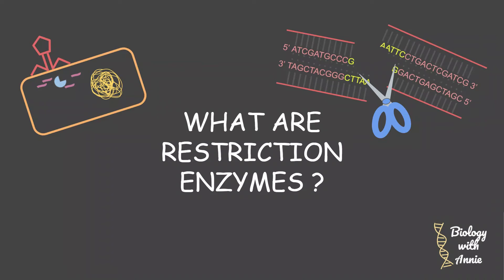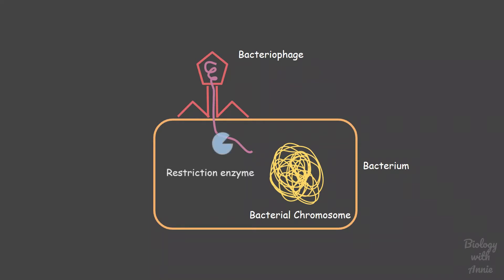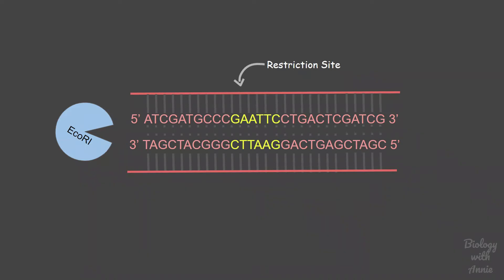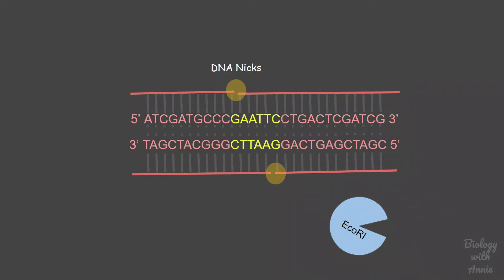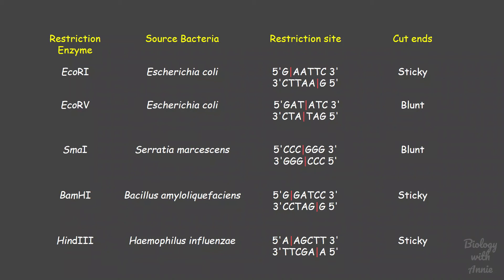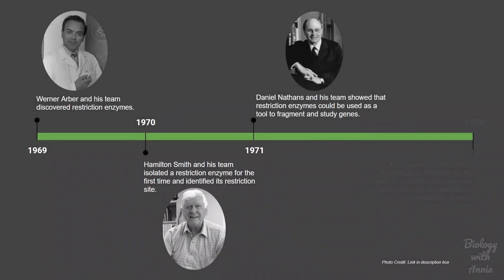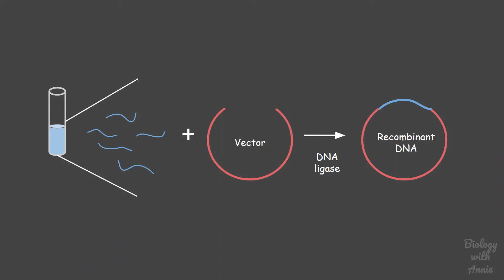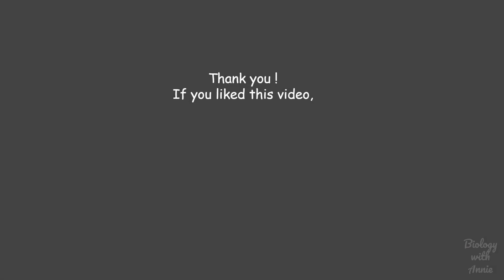Restriction enzymes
In this video, I will be explaining about restriction enzymes:
1. How were they discovered?
2. What is the mechanism of action?
3. How are they used in molecular biology?

Image modified from "Daniel Nathans standing by his bookshelf in his office" by an unknown author. This photograph is copyrighted and not under a free license.